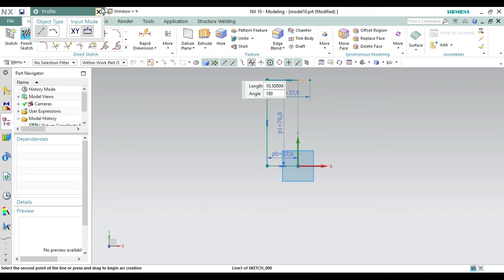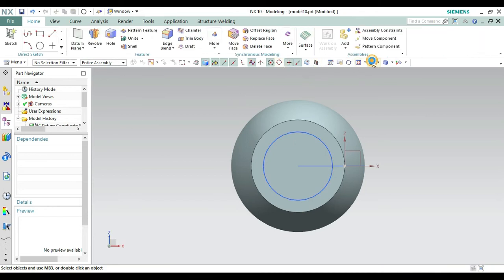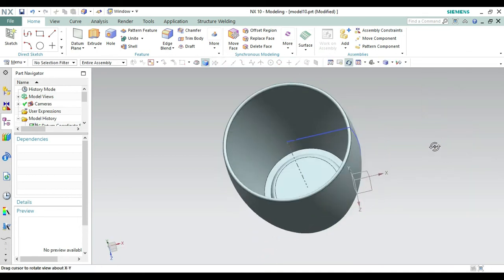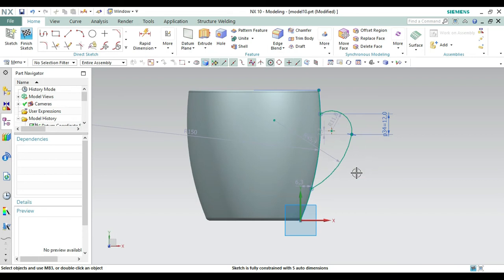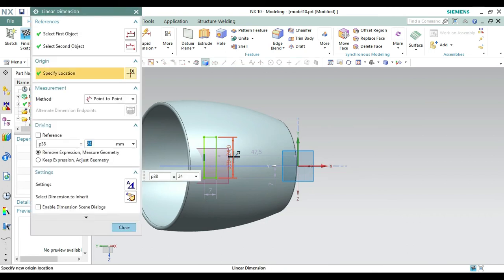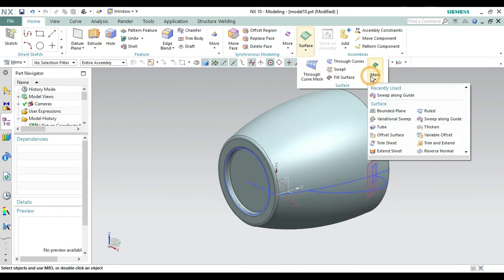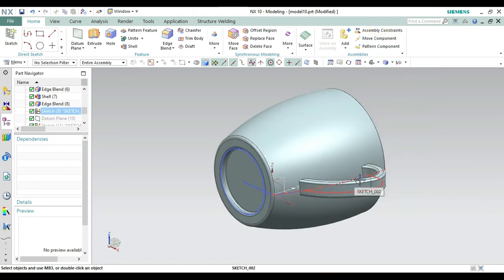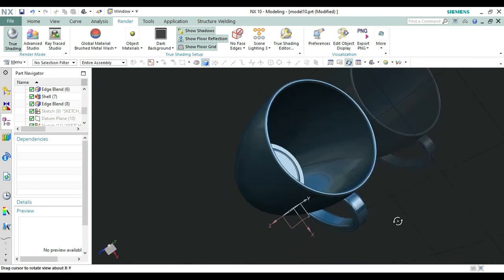HOW TO DESIGN A TEA CUP IN NX UNIGRAPHICS.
Product design is a most important point in the sector of designing. A proper knowledge of CAD will lead to better path to CAM and CAE. In this video we are designing a TEA CUP IN SIEMENS NX. We are going to teach maximum designs that will help you to learn the product designing in a simple and better way. Product design will lead you a better way on field of designing. The detail of all basic commands which will  be used in NX are already described in our channel!

CREDITS - Y-NOTS